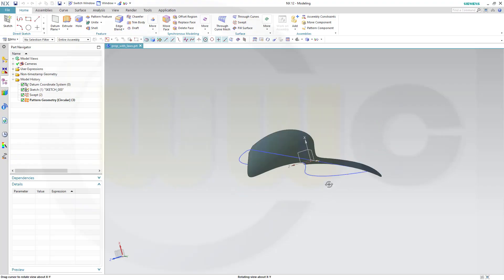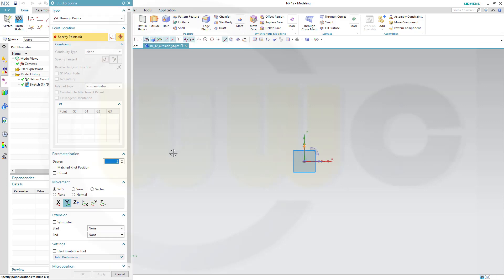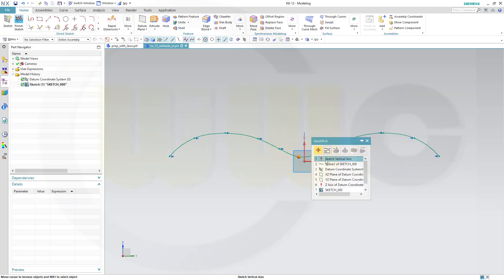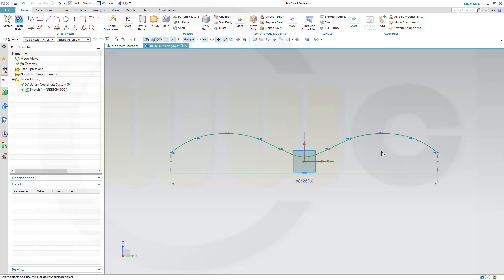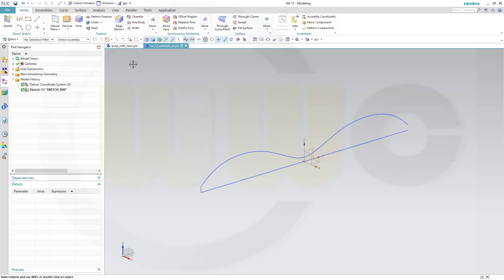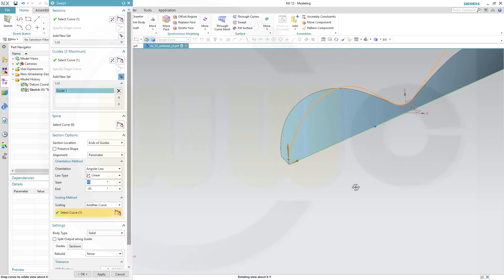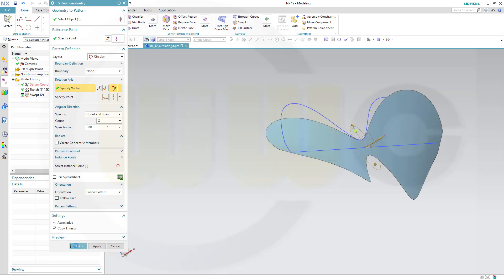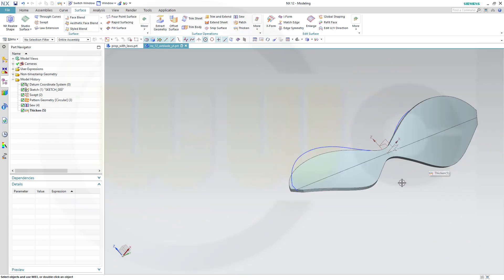Propeller / Airblade with laws - Siemens NX 12 Training - Surfaces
Short and easy exercise - enjoy! For better a overview regarding my youtube videos - head over to my blog.

Siemens NX
Surface Modelling / Flächenkonstruktion
SolidWorks
Surface Modelling / Flächenkonstruktion
Onshape
Drafting / Zeichnungen